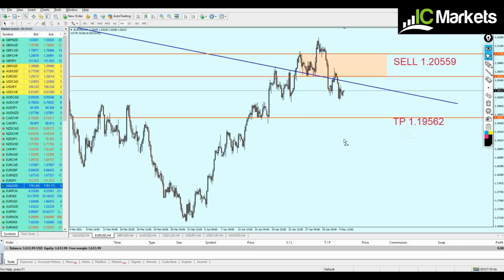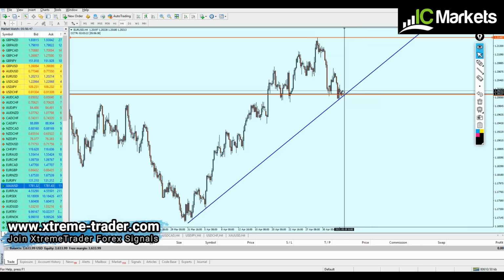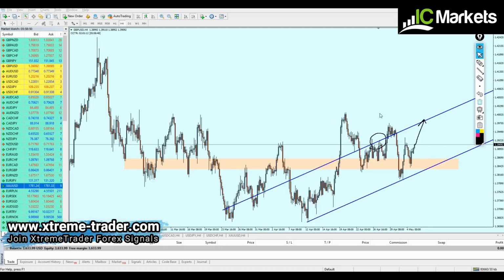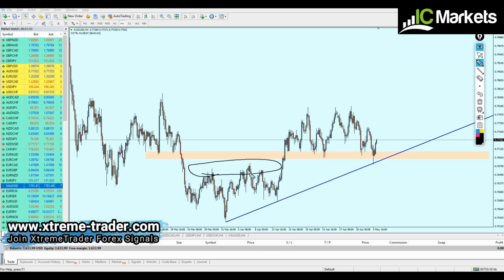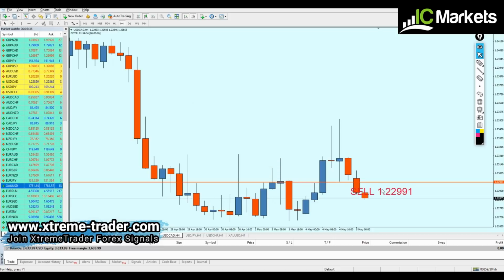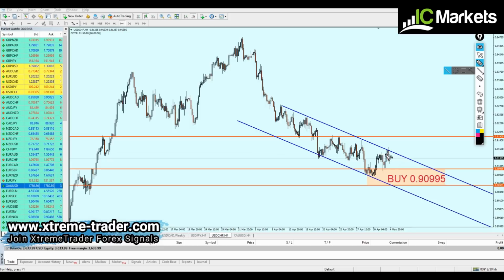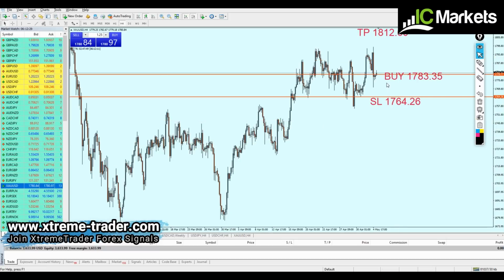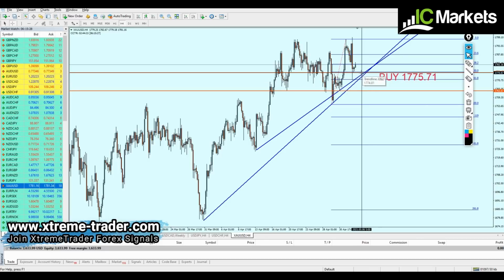✅MID Week Forex Analysis 3 - 7 May